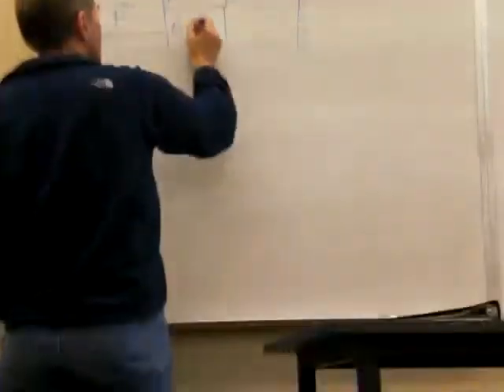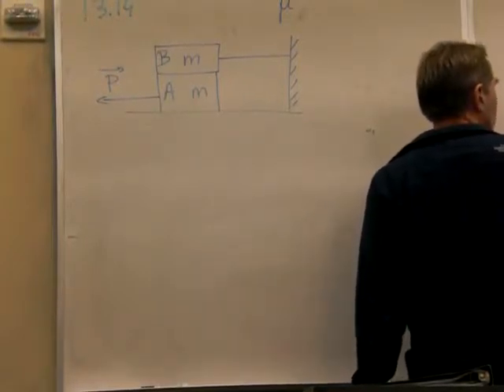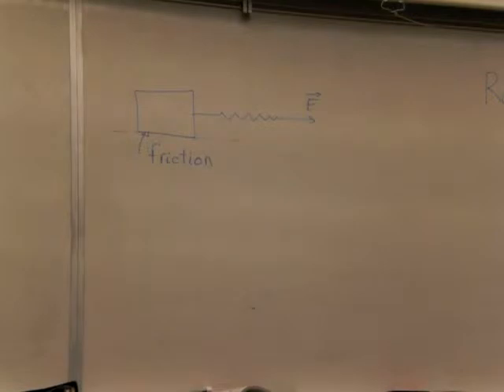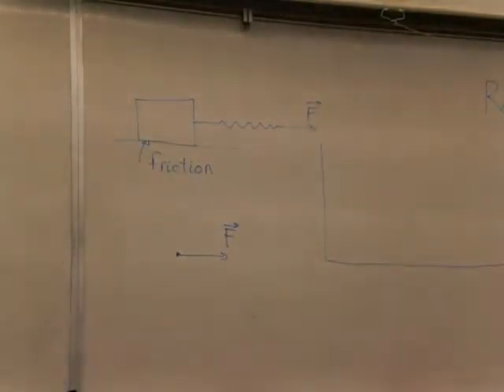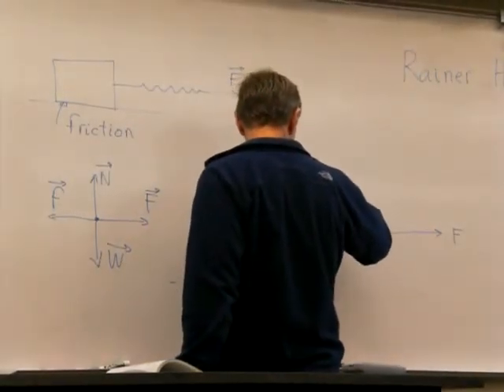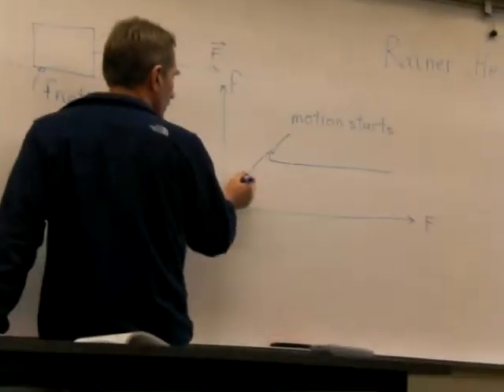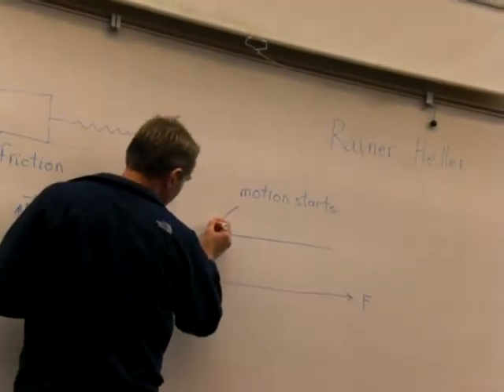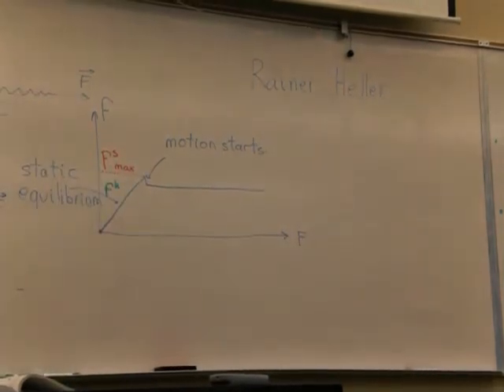Dynamic Class Jan 22nd, 09 Part 1